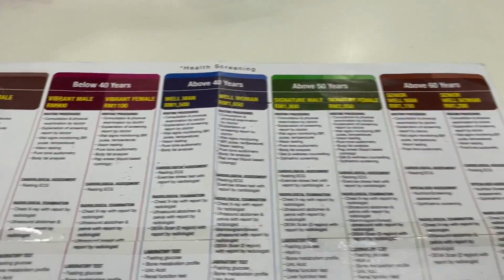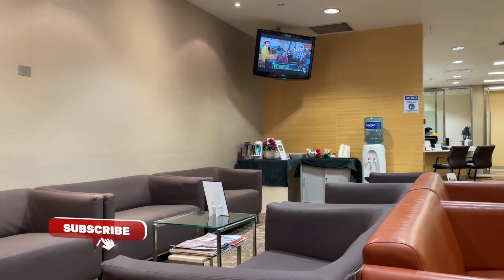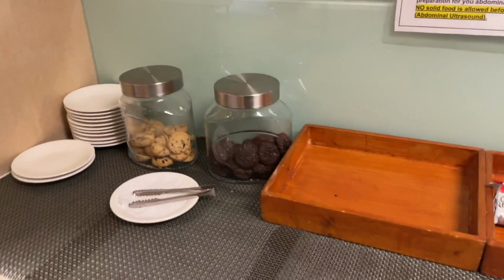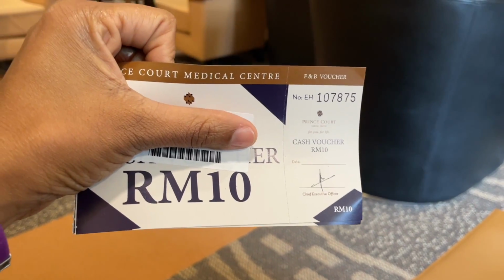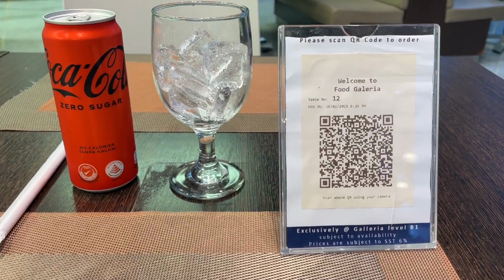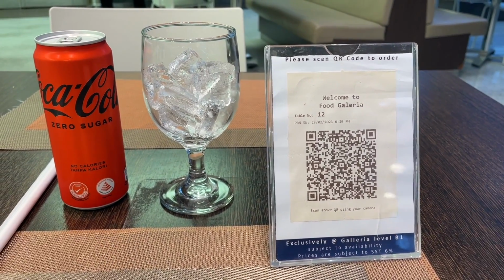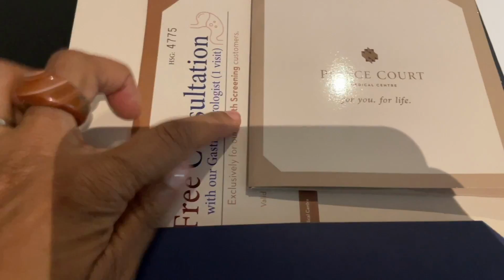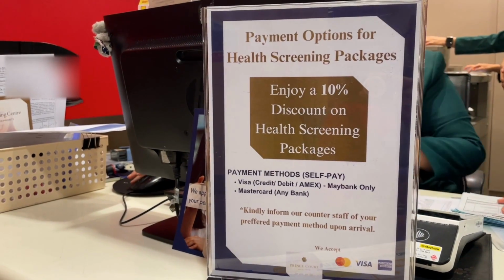Medical Tourism in Kuala Lumpur, Malaysia | Money-Saving Healthcare Packages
In this video, I provide a step-by-step walkthrough of my health checkup at Prince Court Medical Center in Kuala Lumpur, Malaysia. Prince Court Medical Center is known for its medical tourism services and offers a wide range of health screenings and medical treatments and services to international patients. These include specialties like cardiology, orthopedics, oncology, and more. The center is equipped with state-of-the-art facilities and a team of skilled healthcare professionals to provide high-quality medical care to patients from around the world.

🚨Watch this video for two crucial tips before your visit. They will save you both money and time.

The center offers a variety of comprehensive health screening packages with prices based on your age. If you're interested in affordable medical tourism, check out Prince Court Medical Center for specific treatments and services they offer to international patients.

Have you traveled for medical tourism?

I post updates in real time of my life!

NEED HELP PLANNING YOUR MOVE ABROAD OR WANT TO PICK MY BRAIN?
Book a “Just Ask The Queen” session and receive thorough answers to all of your important questions!

Consider buying me a coffee to keep me motivated and energized on this journey. I appreciate you!

🔶Favorite Travel Products:
1. Door Stop Alarm
2. Microfiber Towel Perfect Travel & Sport/Beach Towel
3. Anker Power Strip Surge Protector with USB
4. Anker Portable Charger, 325 Power Bank
5. Universal Travel Adaptor
6. Smoke and Carbon Monoxide Detector
7. Cadence Travel Containers
8.Travelon Anti-Theft Classic Messenger Bag
9. Etekcity Luggage Scale
10. Silk Undercover Bra Stash
11. JBL Portable Speaker
12. Selfie Stick Portable Tripod

💸BEST SAVINGS APPS & TRAVEL DEBIT CARDS💳
♦️CHARLES SCHWAB (NO ATM FEES WORLDWIDE OR FOREIGN TRANSACTION FEE)